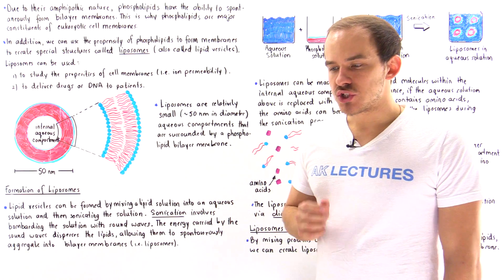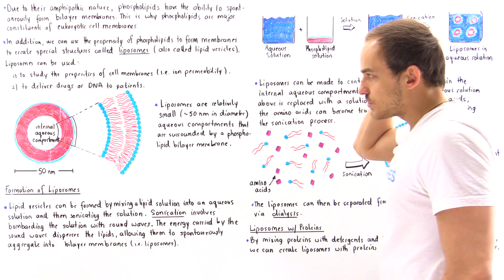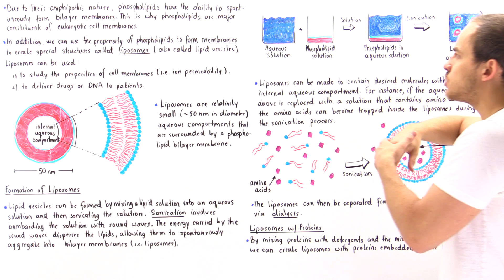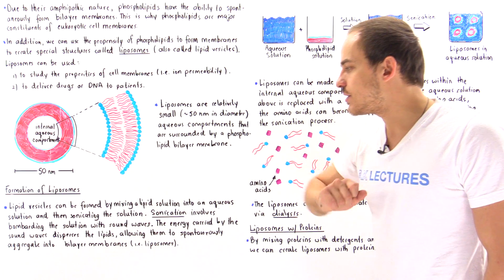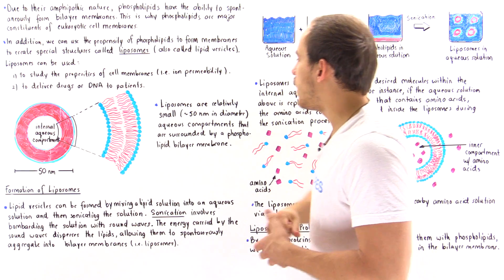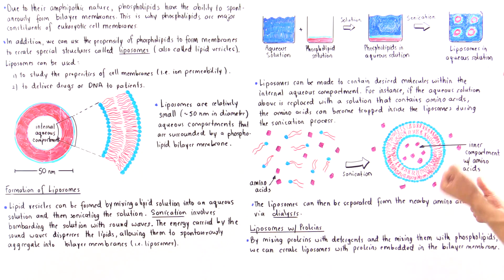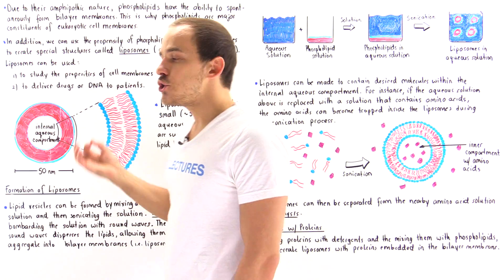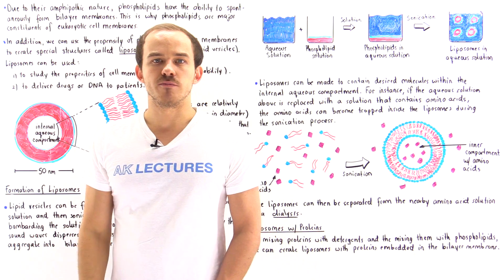Liposomes (Lipid vesicles)